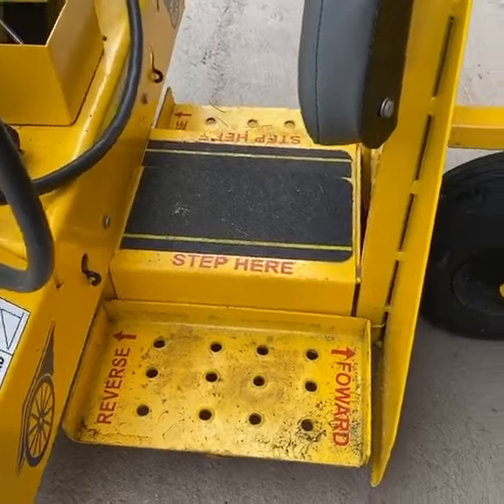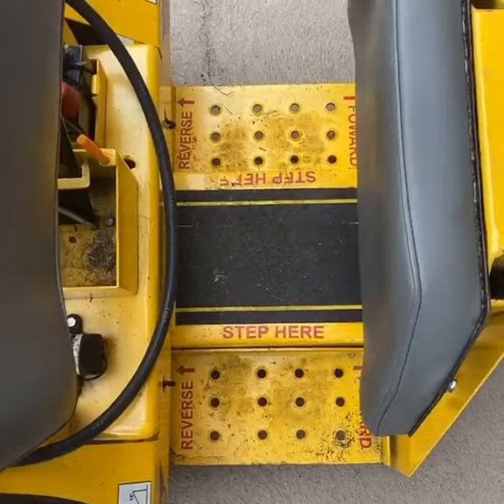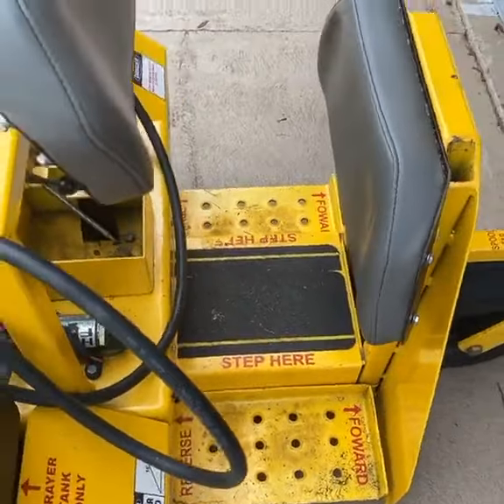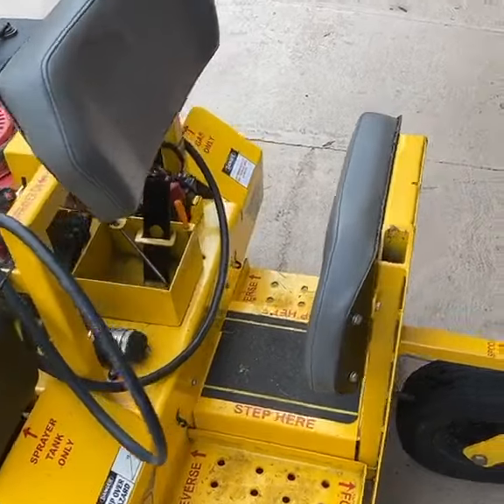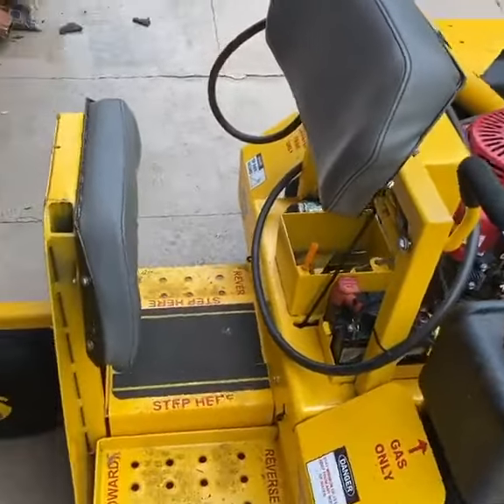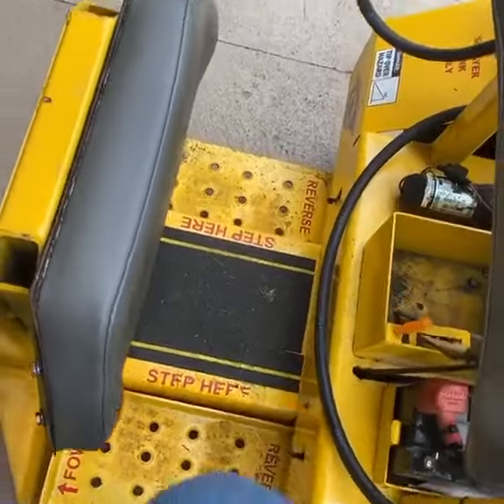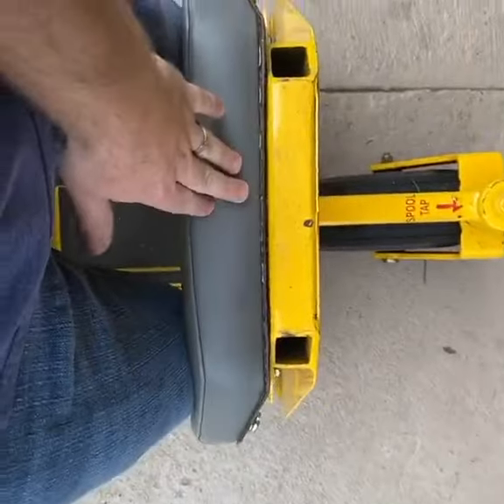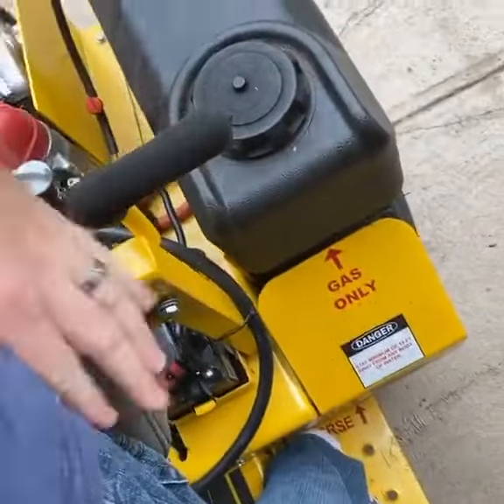lawncare KR Chariot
lawncare KR Chariot lawncare landscaping grass mowing questions music #2021